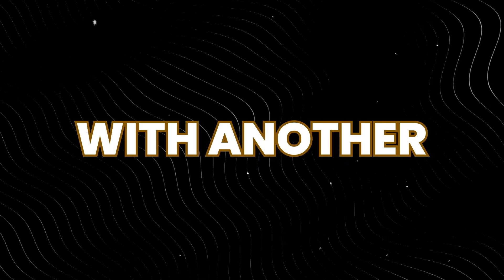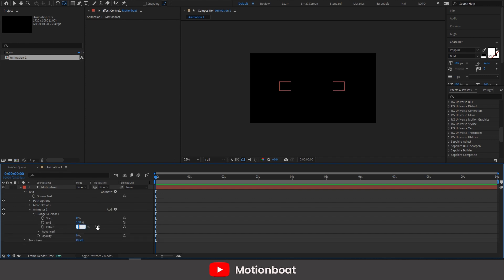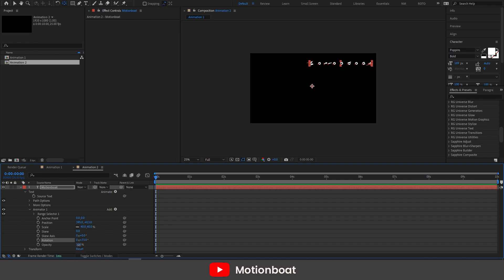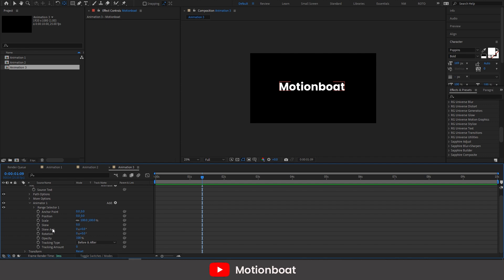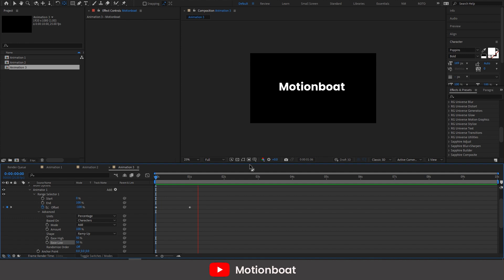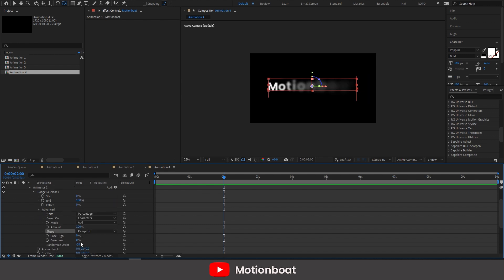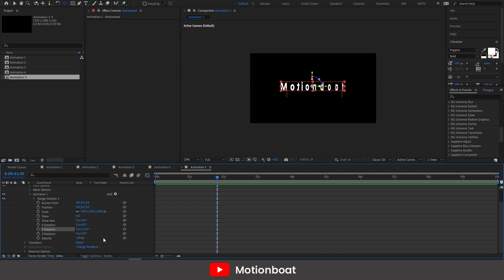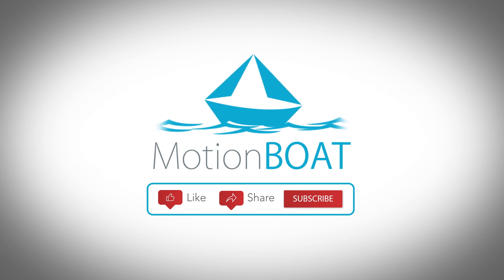5 Text Animation In After Effects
. Hi everyone,

In this After Effects tutorial, we'll show you how to create 5 unique text animations using different techniques. Each animation is easy to follow and customizable, making it perfect for beginners and experienced users alike. Spice up your videos with these eye-catching text animations today!